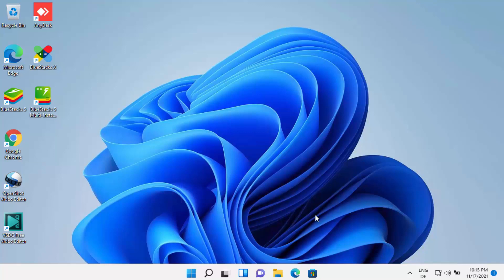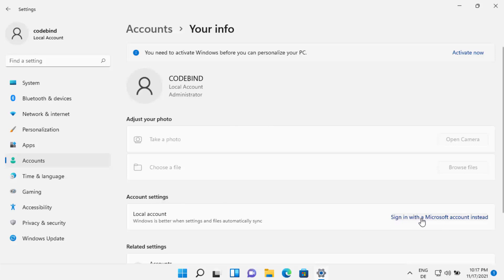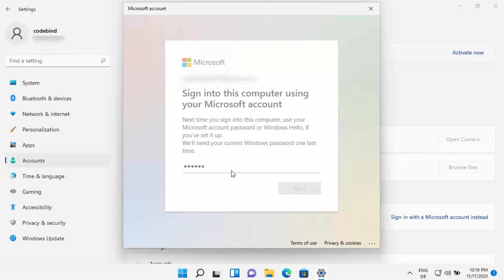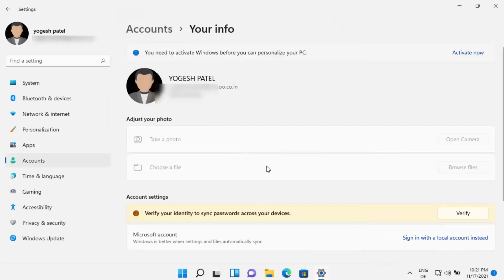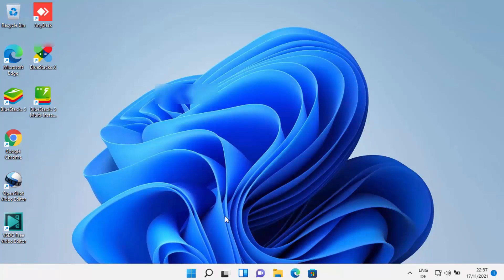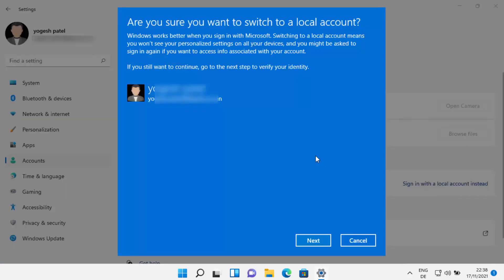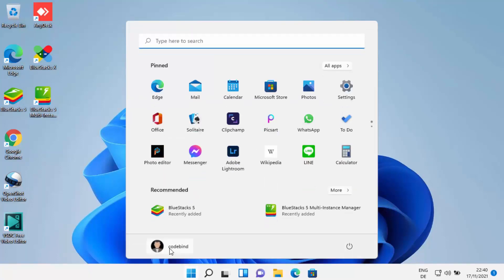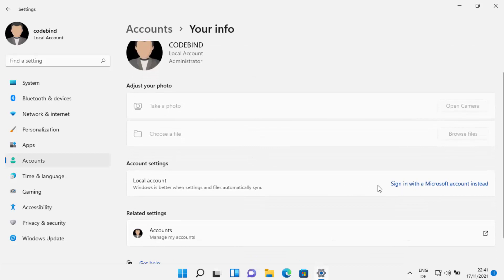How to Switch from a Local to Microsoft Account in Windows 11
In this video we will see How How to Add and Completely Delete Microsoft Account on Windows 11 . How to manage user account settings on Windows 11

Topics addressed in this tutorial:
unlink microsoft account from windows 11
How to add a Microsoft account to your Windows 11 PC
remove microsoft work account from windows 11
How to use a Microsoft account in Windows 11
remove microsoft account windows 11
remove microsoft account from windows 11 without password
no option to remove microsoft account from windows 11
how to remove microsoft account from windows 11 login screen
remove microsoft email account from windows 11
windows 11 remove accounts used by other apps